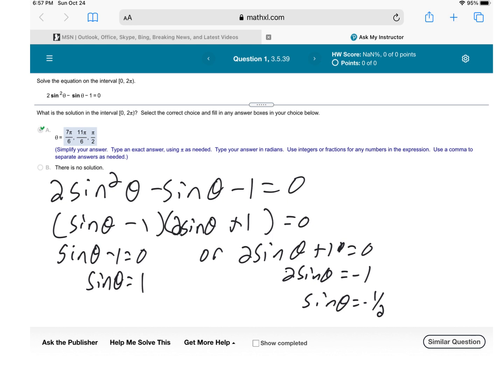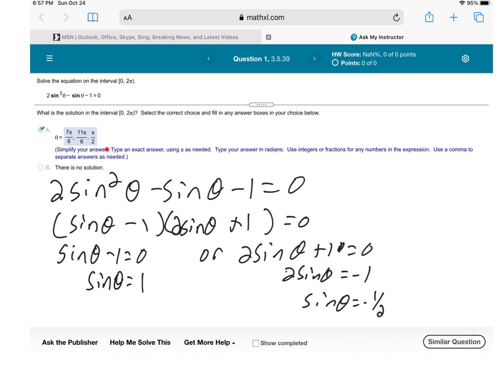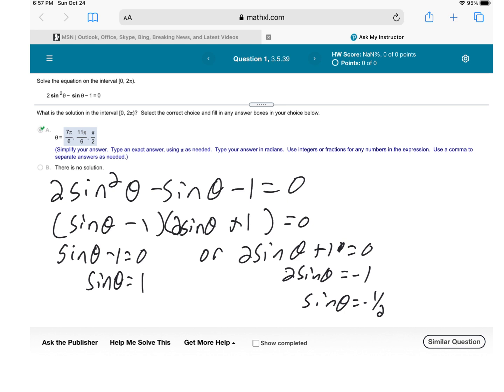mat 155 section 3.5 #14